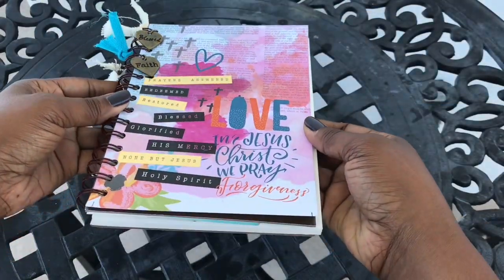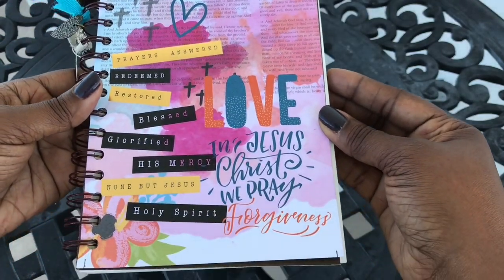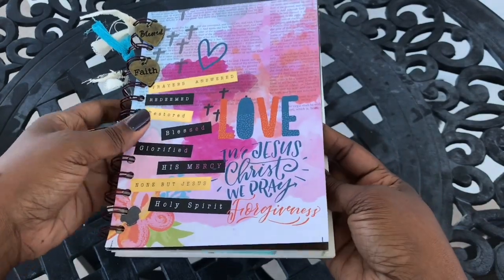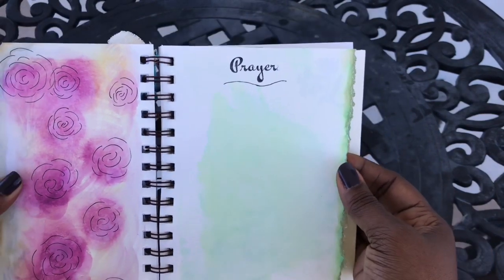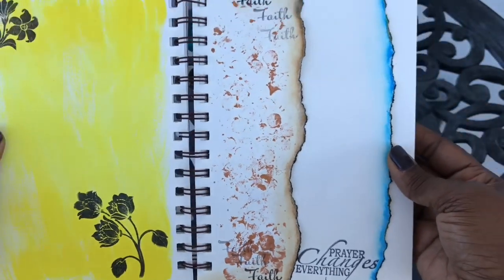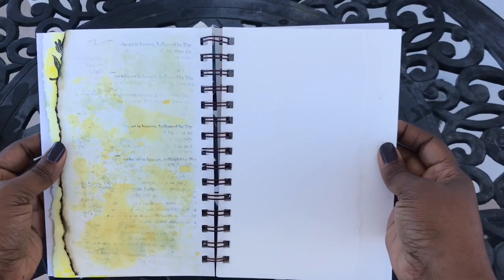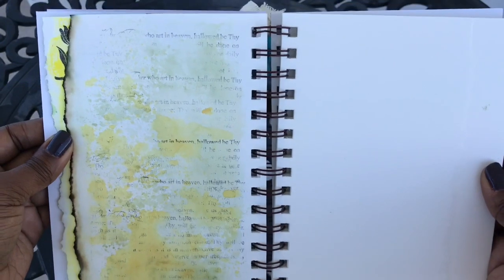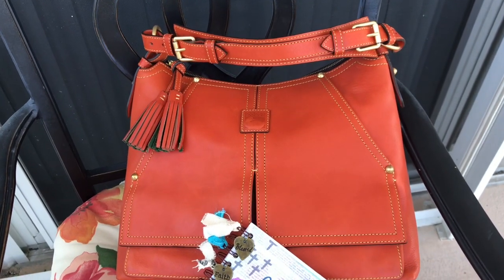Dooney & Bourke - Handbag Inspired Prayer Journal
SKIP TO 8:35 for bag inspiration... 🤗

Join my Facebook group - The Dooneynista Den

xoxo... PTB 😍